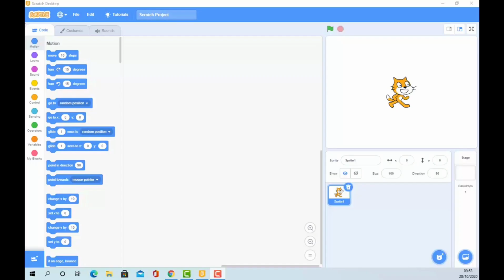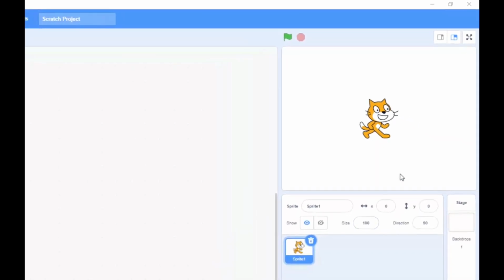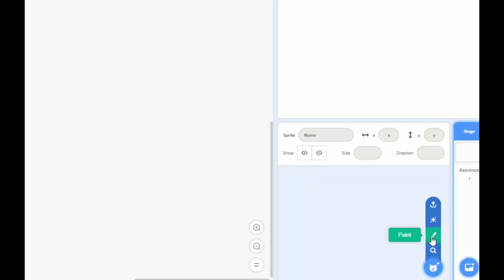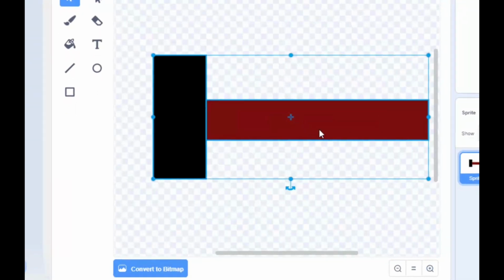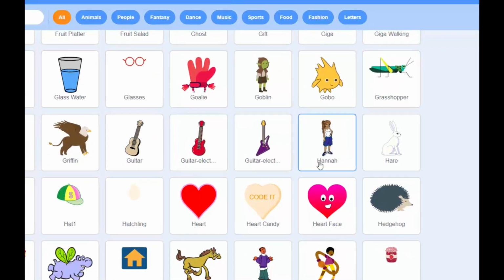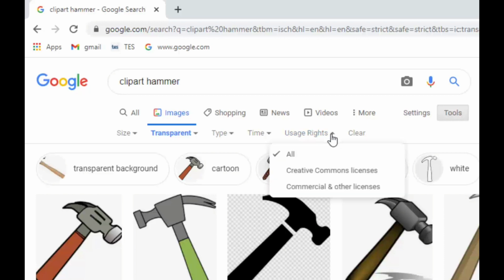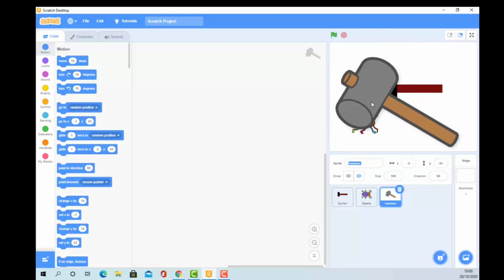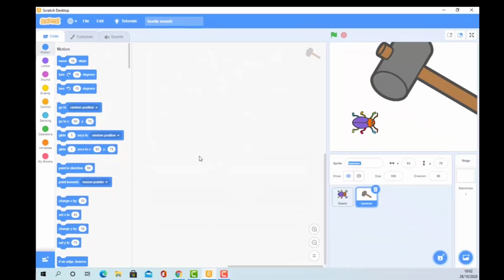comment créer un projet scratch pour les débutants